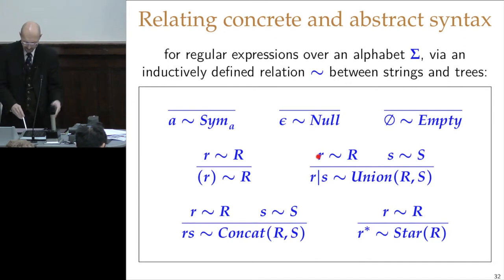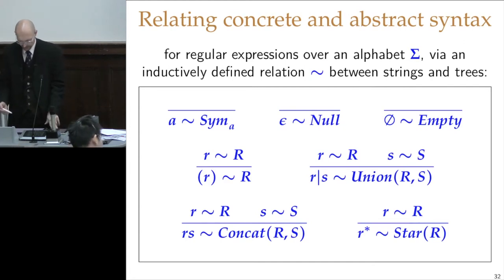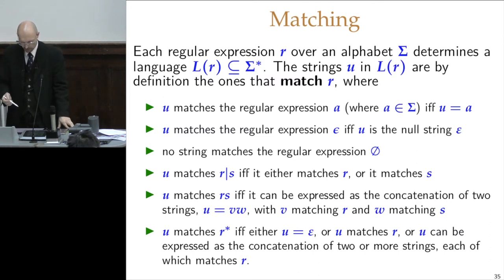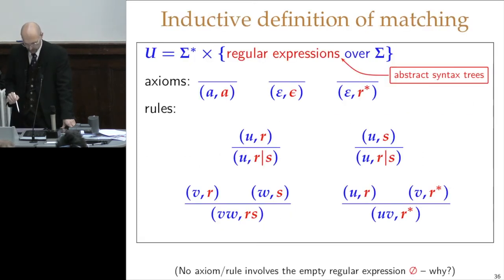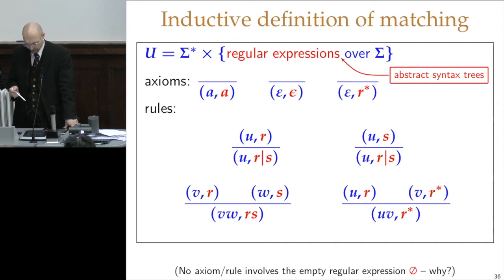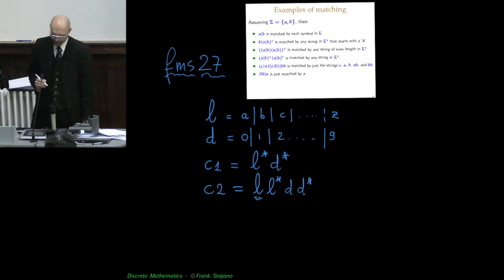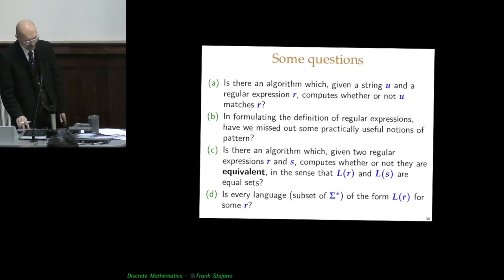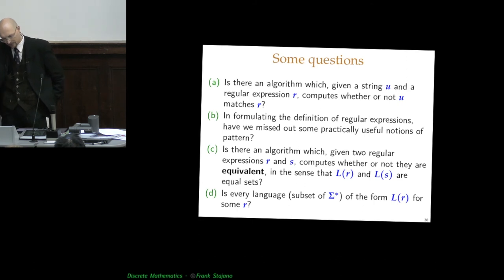Regular Expression Matching (Discrete Mathematics: Formal Languages and Automata)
I am a Professor in the Computer Science department at the University of Cambridge. Through this channel I welcome anyone in the world to attend my lectures. This is the first video in a series on Formal Languages and Automata that forms the last part of the Discrete Mathematics course for first year computer scientists.

We introduce the concrete and abstract syntax for regular expressions, the former consisting of strings and the second of trees. We point out subtleties and ambiguities of interpretation over commonly used but ultimately arbitrary conventions regarding operator precedence and associativity.

We define regular expression matching using inductive rules and we ask four general questions that this part of the course will want to answer.